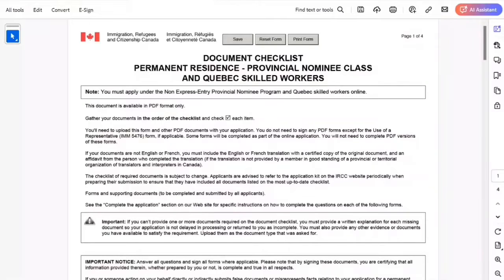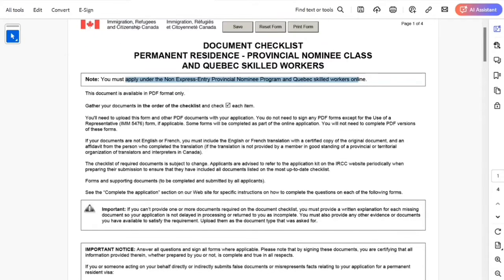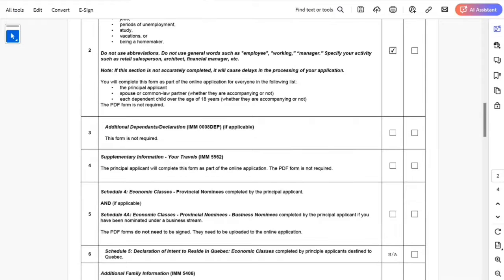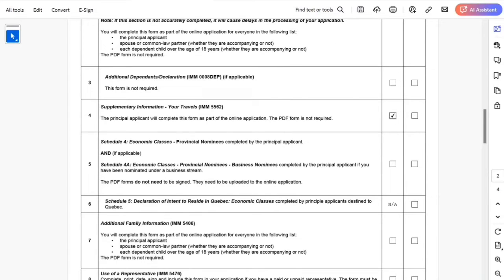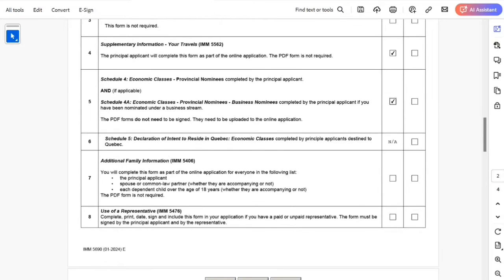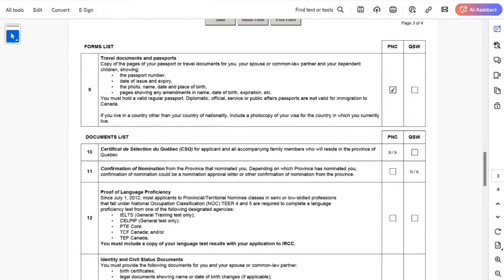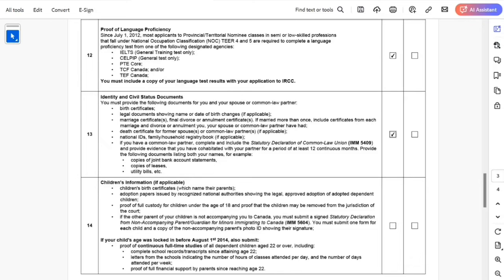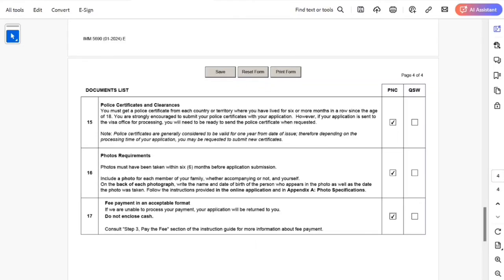Imm5690e Document Checklist Permanent Residence Provincial Nominee Class And Quebec Skilled Workers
Watch How To Fill Imm5690e Document Checklist Permanent Residence Provincial Nominee Class And Quebec Skilled Workers Step By Step Full Information. Let me know what you think about it